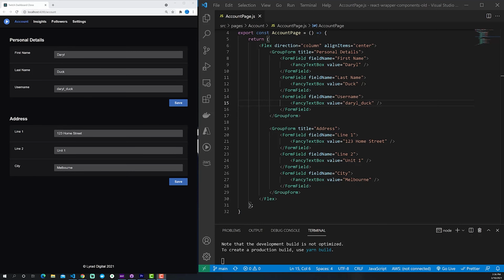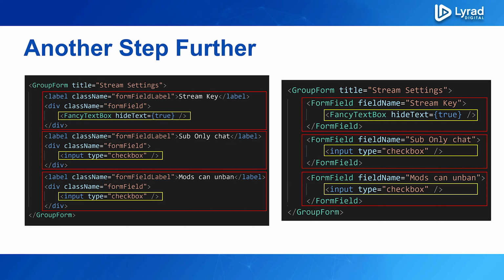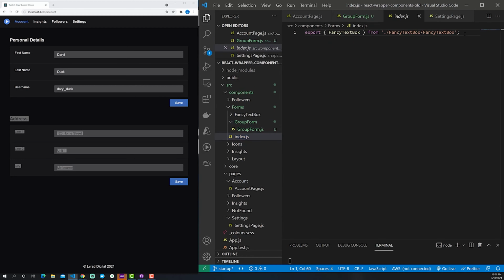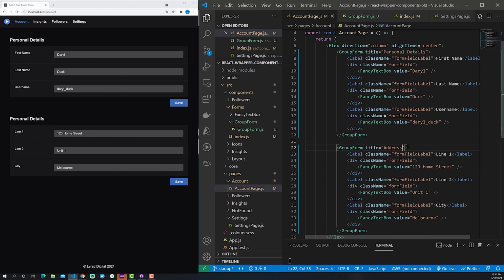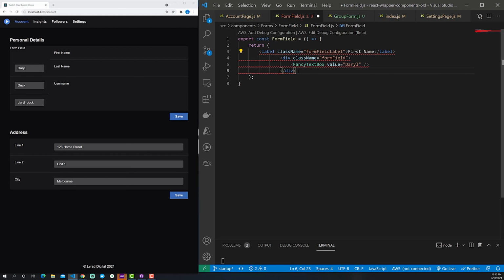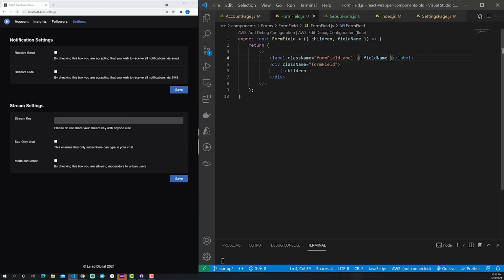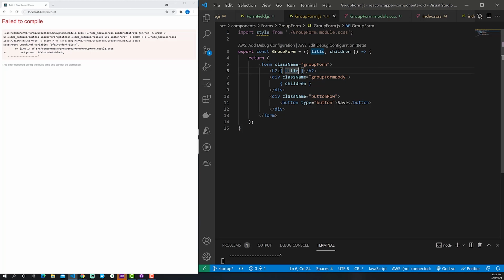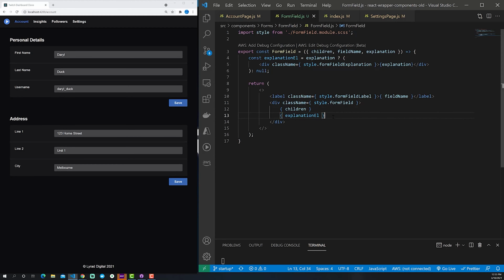React tutorial for beginners 2021 - Understanding Wrapper Components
In this tutorial video I talk about what Wrapper Components are and how you use them in React.js. It's a lengthy video on the topic, but I feel it's one that you could get a lot of information from, so please watch to the end.

This video does assume that you already understand the basics of React, and that you even understand the basics of CSS Modules and how you can use them in React.

The code for this video can be found at the following repository.

If you wish to follow along with this video you can check out the "startup" branch. The final output has been pushed into the main branch.

Please don't hesitate to leave any questions in the comments if you wish to understand more on this topic.

Cheers

Daryl